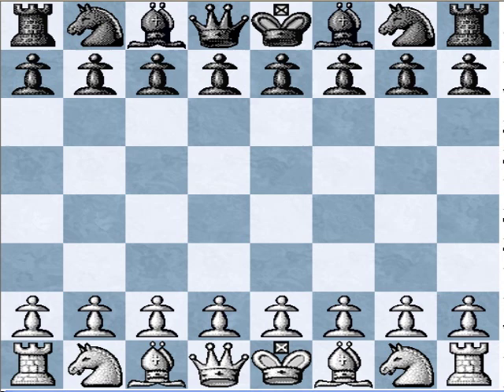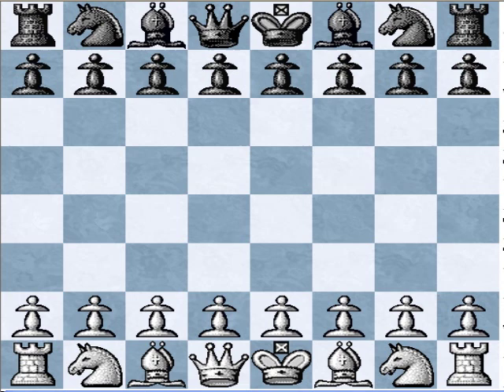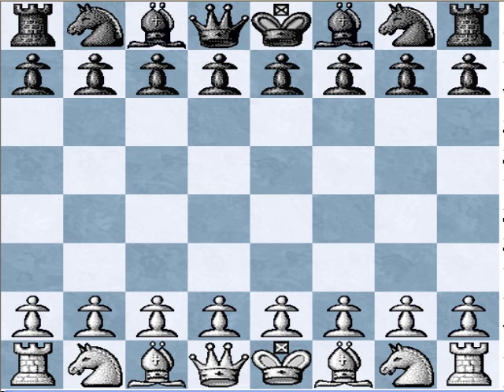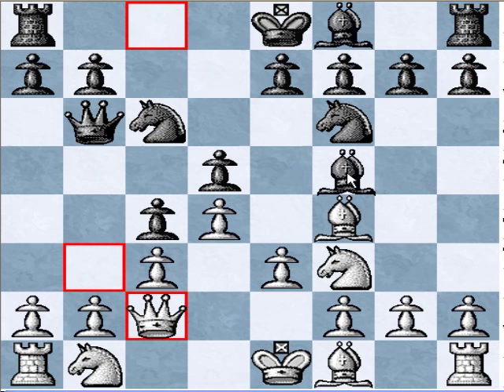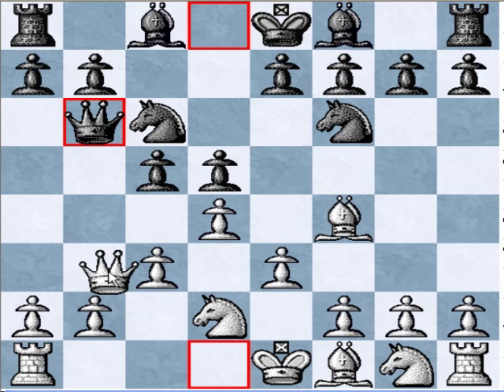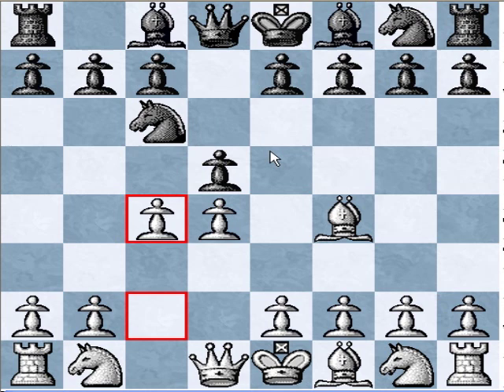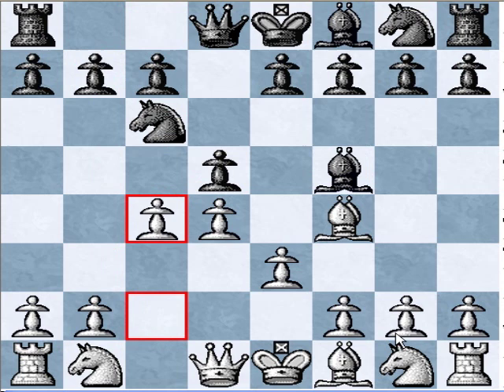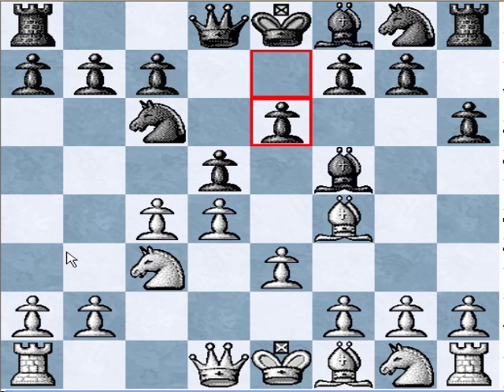Chess - London System game part 1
a game in the London System illustrating some points and introducing me to the chess channel.